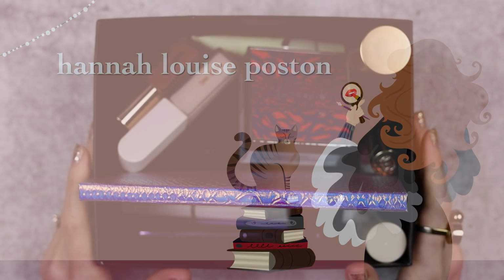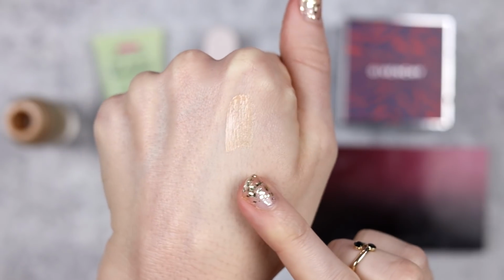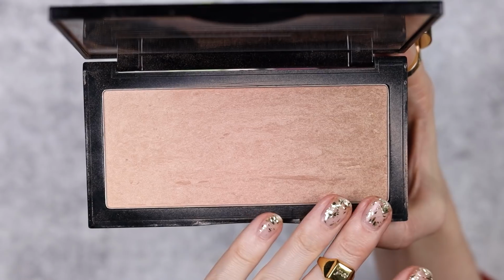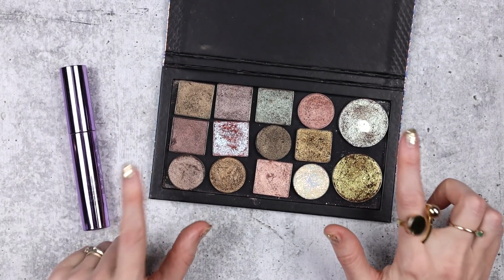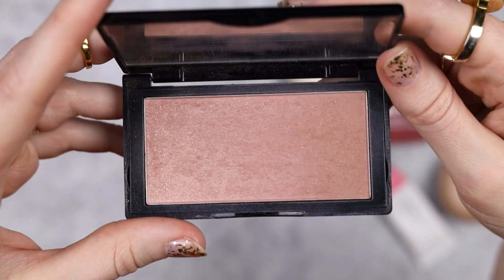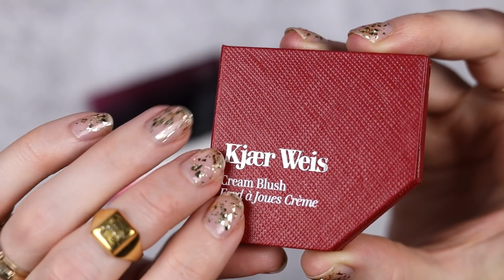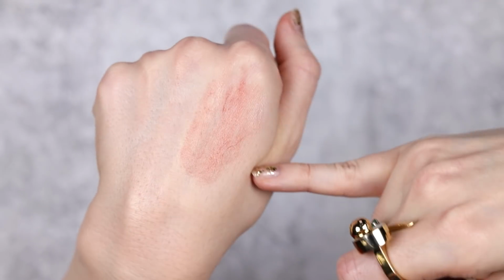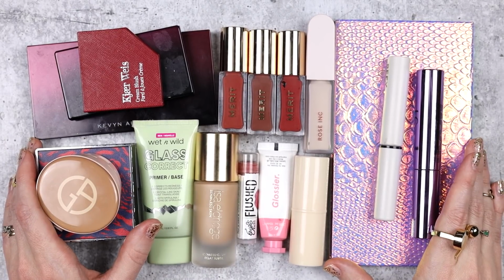MY MOST USED MAKEUP OF 2021...SORT OF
all of the products that I showed are linked down below ⤵⤵⤵
my nail polish and rings are also linked below⤵⤵⤵

this is my mermaid scales magnetic palette
e.l.f. cosmetics Big Mood Mascara